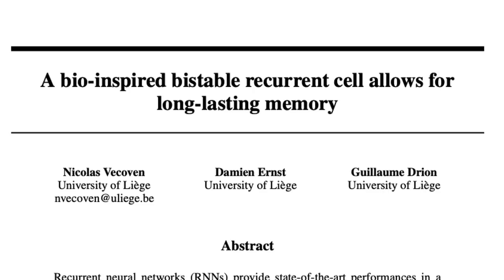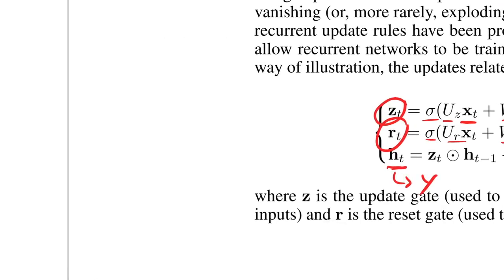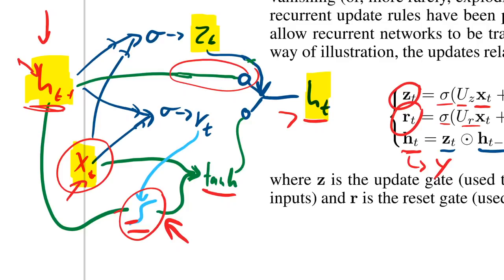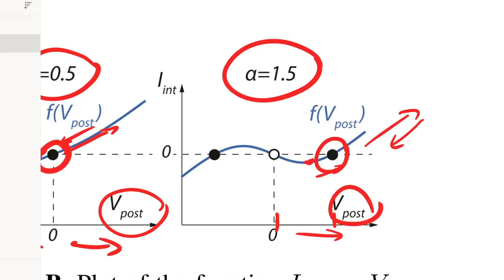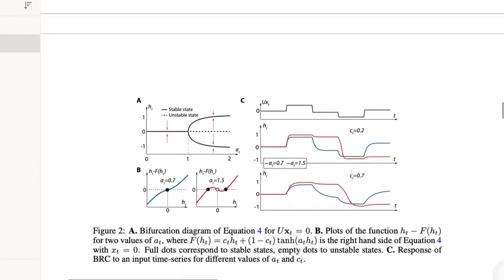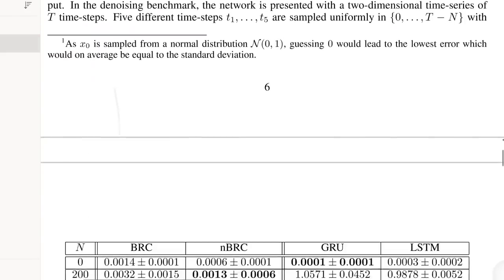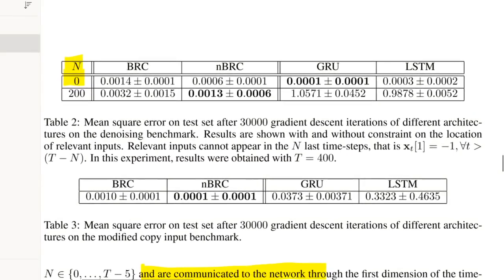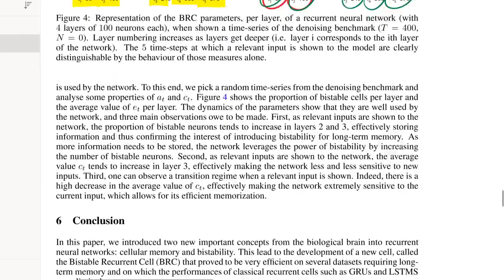A bio-inspired bistable recurrent cell allows for long-lasting memory (Paper Explained)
Even though LSTMs and GRUs solve the vanishing and exploding gradient problems, they have trouble learning to remember things over very long time spans. Inspired from bistability, a property of biological neurons, this paper constructs a recurrent cell with an inherent memory property, with only minimal modification to existing architectures.

OUTLINE:
0:00 - Intro & Overview
1:10 - Recurrent Neural Networks
6:00 - Gated Recurrent Unit
14:40 - Neuronal Bistability
22:50 - Bistable Recurrent Cell
31:00 - Neuromodulation
32:50 - Copy First Benchmark
37:35 - Denoising Benchmark
48:00 - Conclusion & Comments

Abstract:
Recurrent neural networks (RNNs) provide state-of-the-art performances in a wide variety of tasks that require memory. These performances can often be achieved thanks to gated recurrent cells such as gated recurrent units (GRU) and long short-term memory (LSTM). Standard gated cells share a layer internal state to store information at the network level, and long term memory is shaped by network-wide recurrent connection weights. Biological neurons on the other hand are capable of holding information at the cellular level for an arbitrary long amount of time through a process called bistability. Through bistability, cells can stabilize to different stable states depending on their own past state and inputs, which permits the durable storing of past information in neuron state. In this work, we take inspiration from biological neuron bistability to embed RNNs with long-lasting memory at the cellular level. This leads to the introduction of a new bistable biologically-inspired recurrent cell that is shown to strongly improves RNN performance on time-series which require very long memory, despite using only cellular connections (all recurrent connections are from neurons to themselves, i.e. a neuron state is not influenced by the state of other neurons). Furthermore, equipping this cell with recurrent neuromodulation permits to link them to standard GRU cells, taking a step towards the biological plausibility of GRU.

Authors: Nicolas Vecoven, Damien Ernst, Guillaume Drion